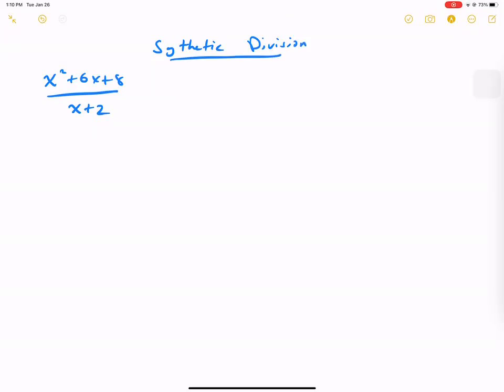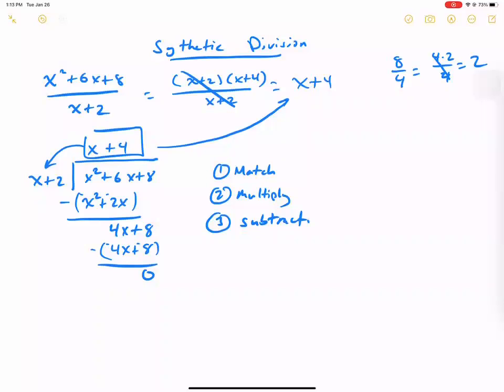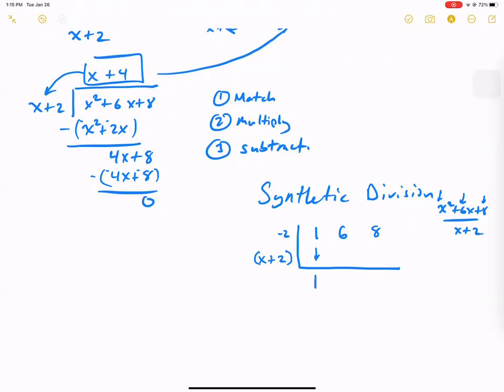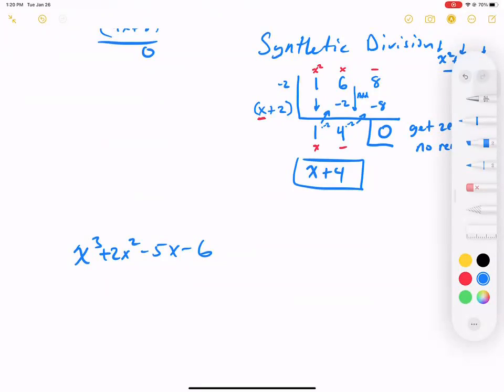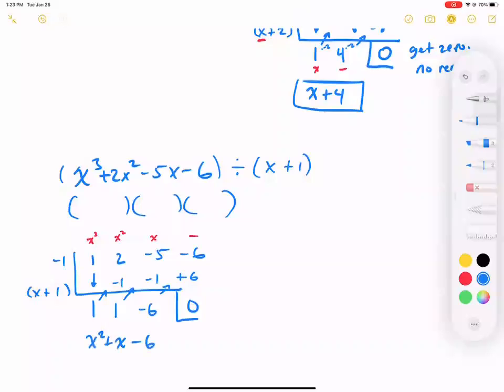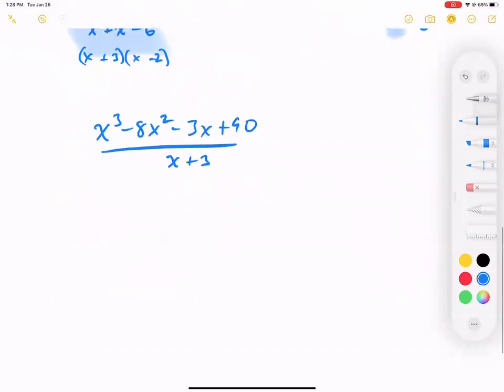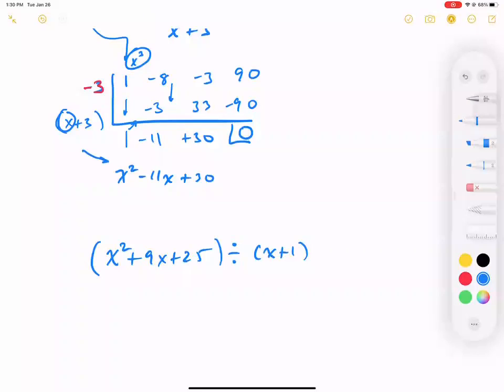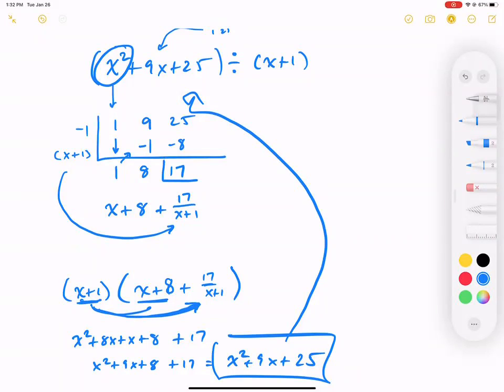Precalculus Synthetic division